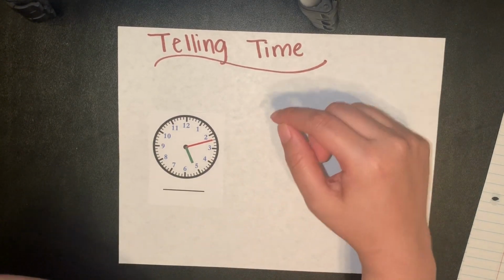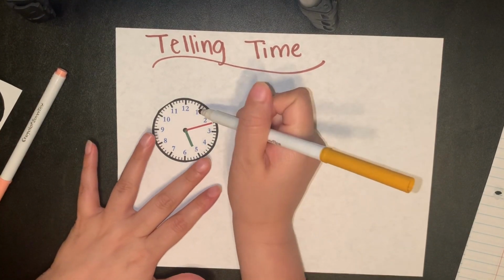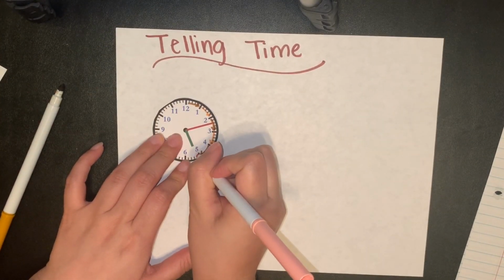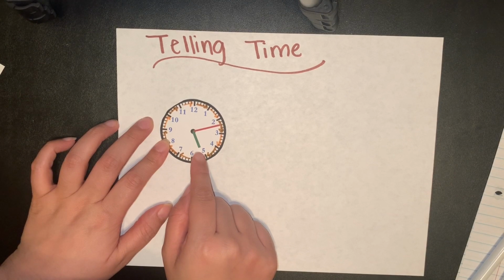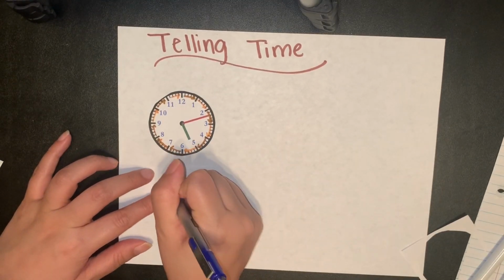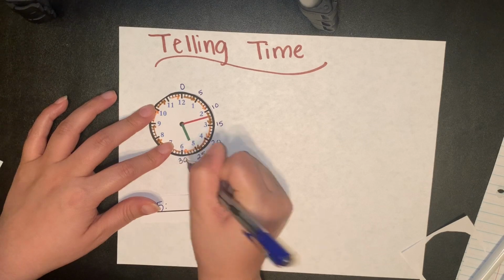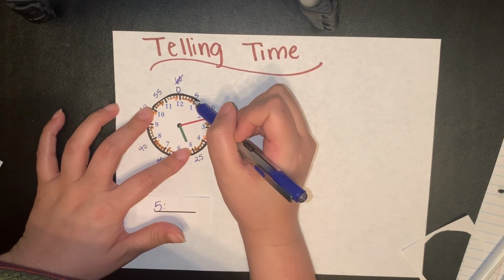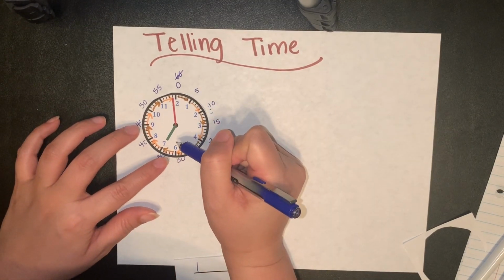Telling Time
A quick review on how to tell time!
If you have any questions or need more examples please leave a comment :)